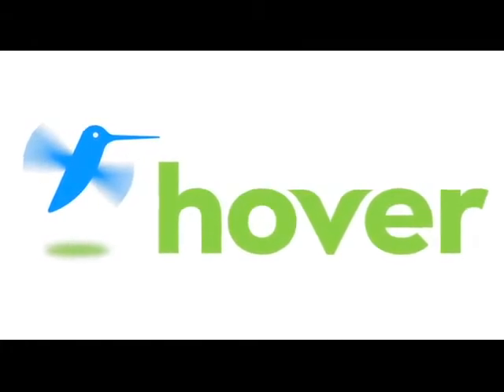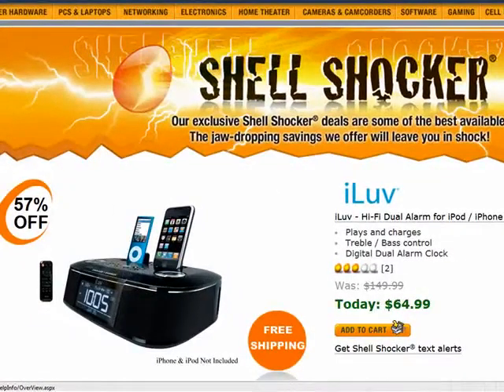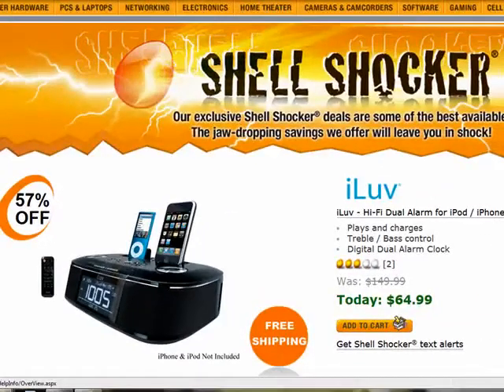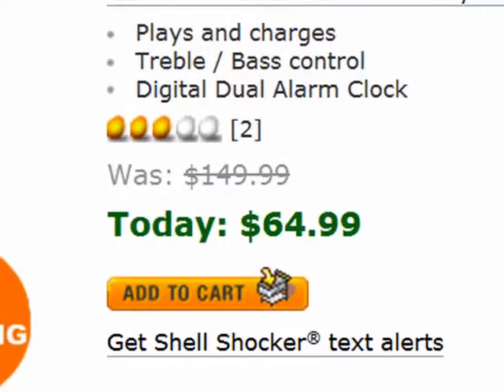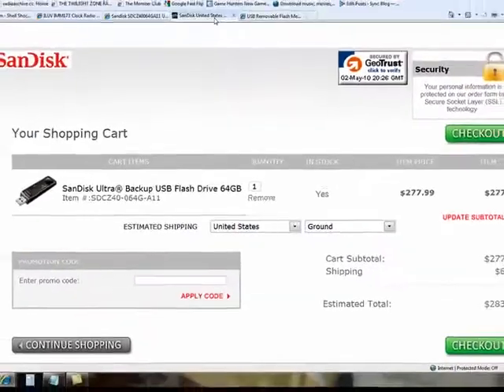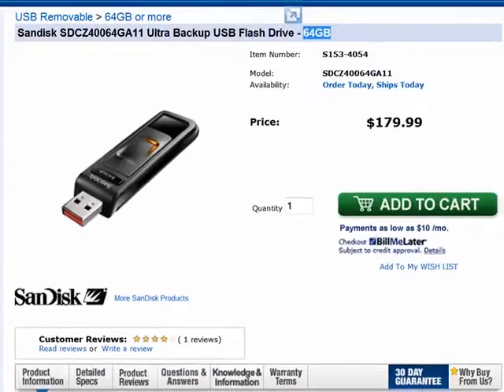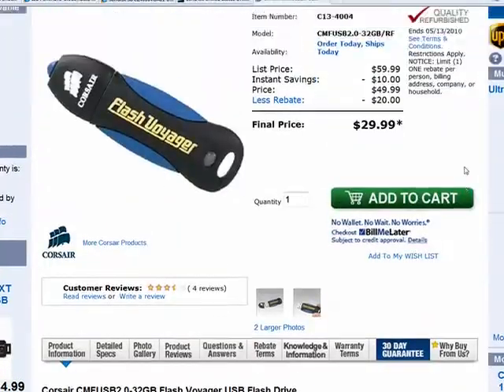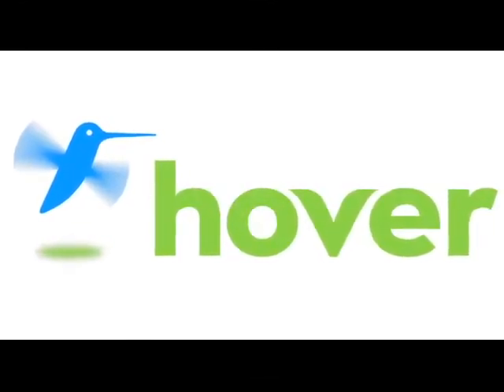Deals on an iLuv Clock Radio and 64GB USB drives